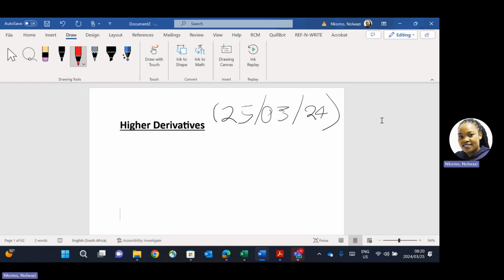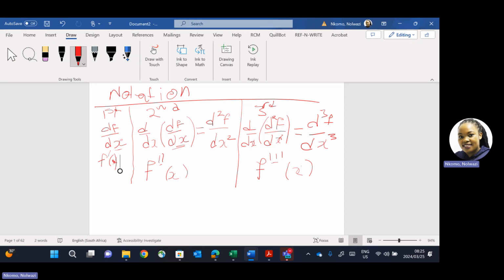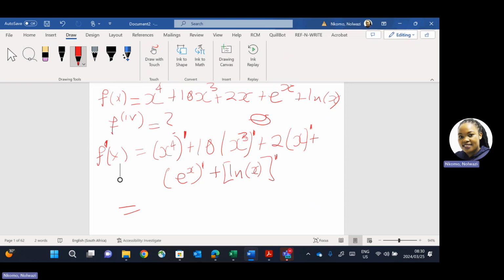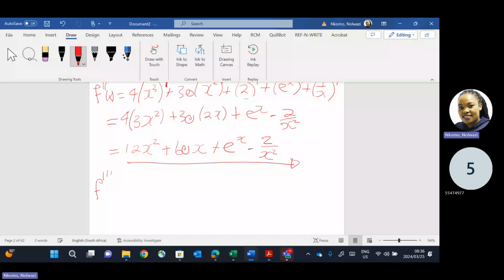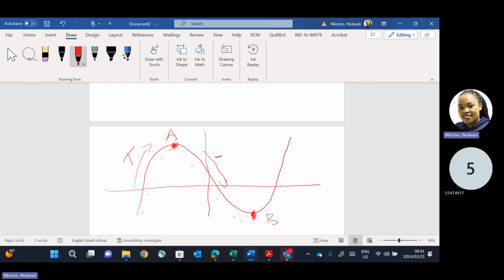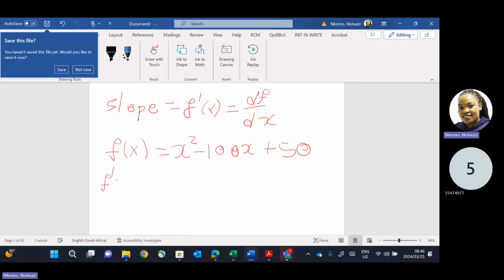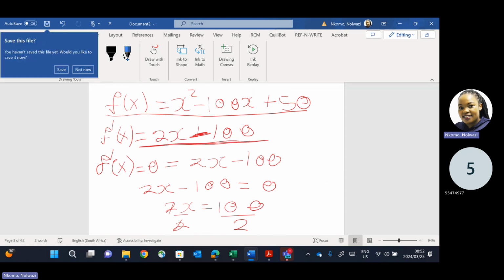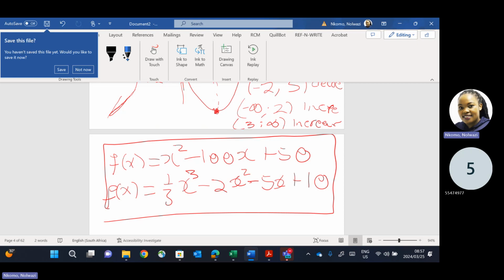Higher derivatives (25-03-2024)